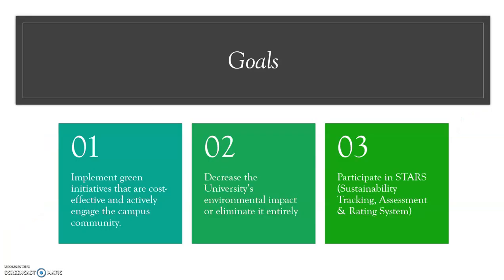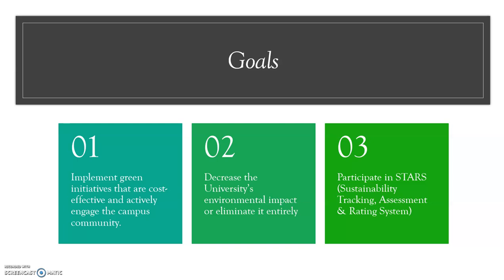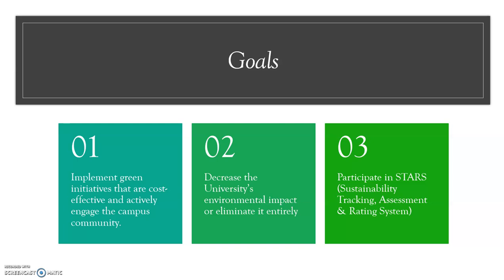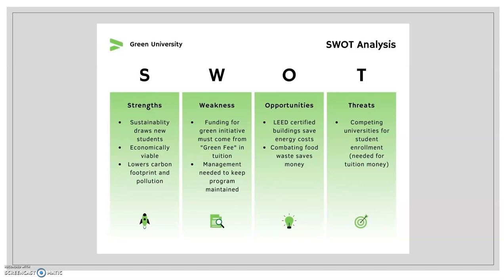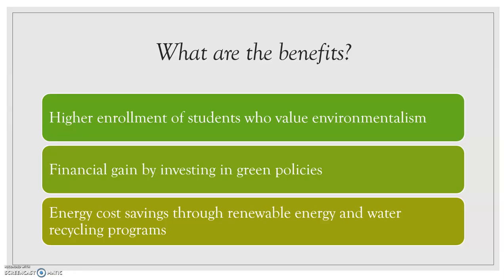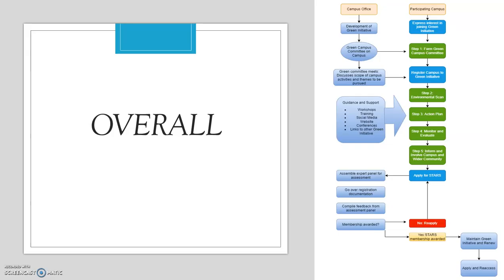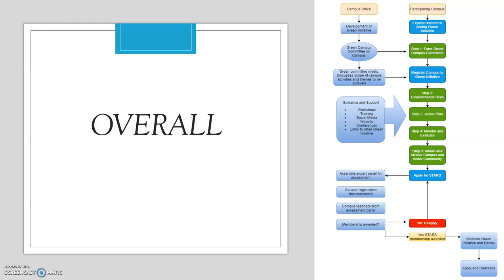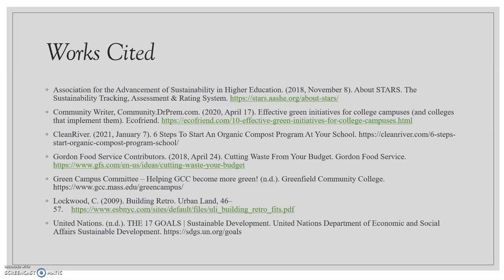Guide to Implementing Green Initiatives on College Campuses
Presentation for my course project for my Strategic Management of Innovation class. This was a very enlightening project that I very much enjoyed making and hope you enjoy as well!